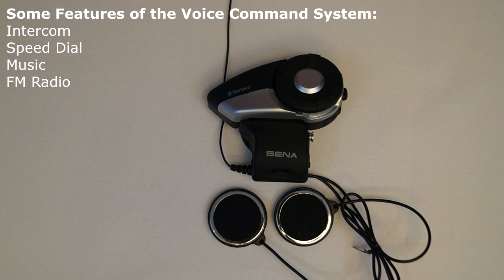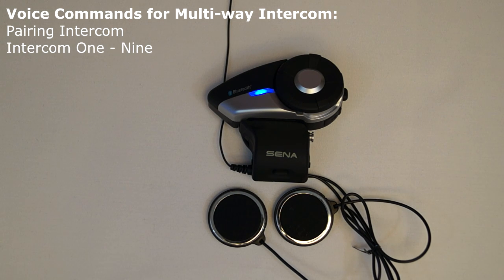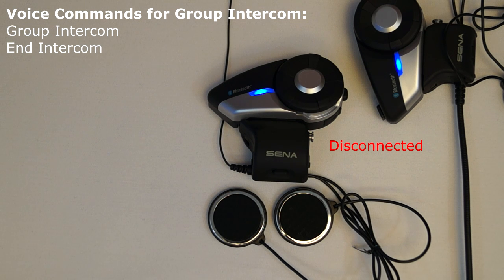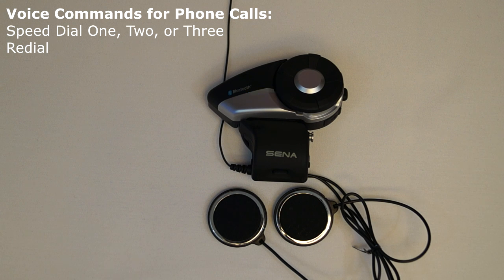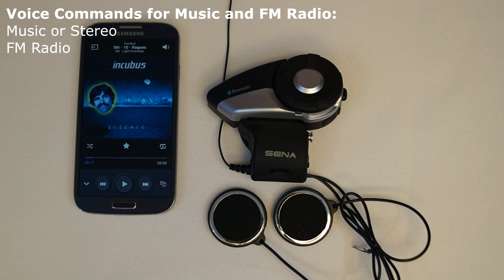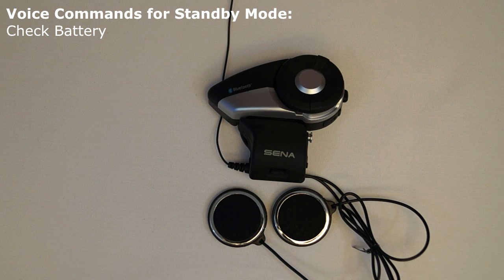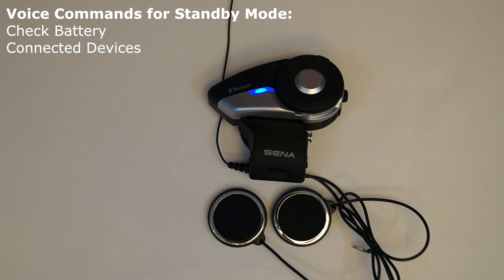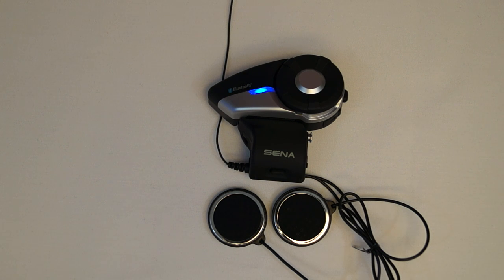Sena 20S How To Video (Voice Commands)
A video on how to use the voice command system for the Sena 20S.

Time stamps for all of the Sena 20S voice commands.

Multi-Way Intercom Voice Commands
1:17 - Pairing Intercom
2:17 - Intercom One - Nine
3:12 - End Intercom
4:06 - Last Intercom

Group Intercom Voice Commands
4:45 - Group Intercom

Phone Call Voice Commands
5:37 - Speed Dial 1, 2, and 3
6:25 - Redial

Music and FM Radio Voice Commands
6:58 - Music/Stereo
8:11 - FM Radio
9:04 - Next
9:57 - Previous
10:57 - Stop

Standby Voice Commands
11:39 - Check Battery
12:09 - Connected Devices
12:34 - Configuration
13:32 - What Can I Say?
14:21 - Cancel